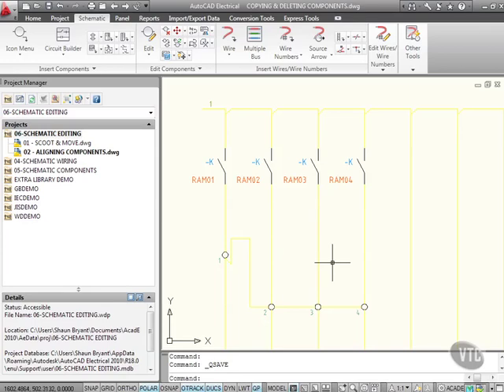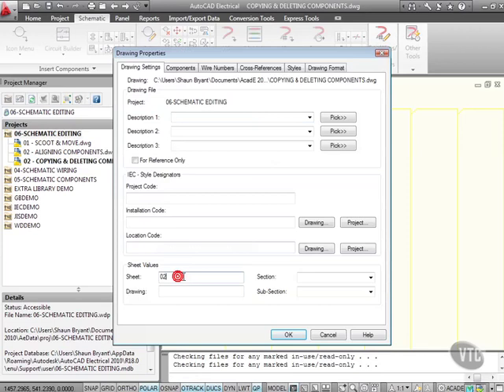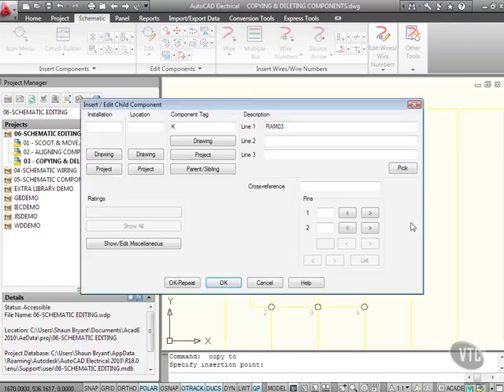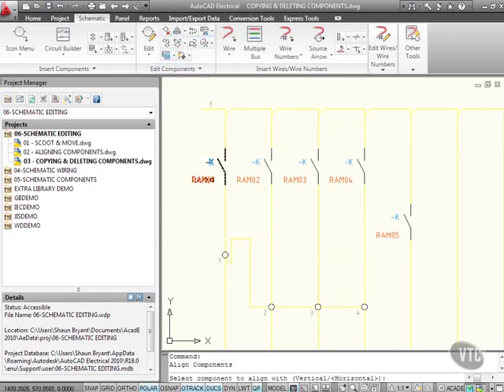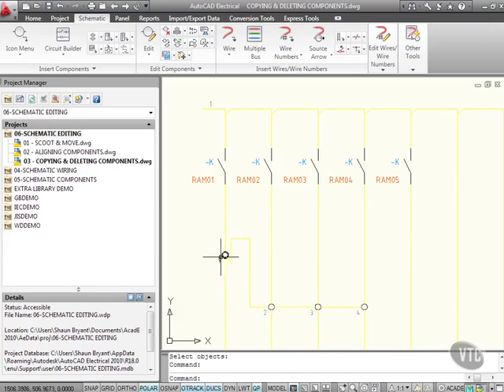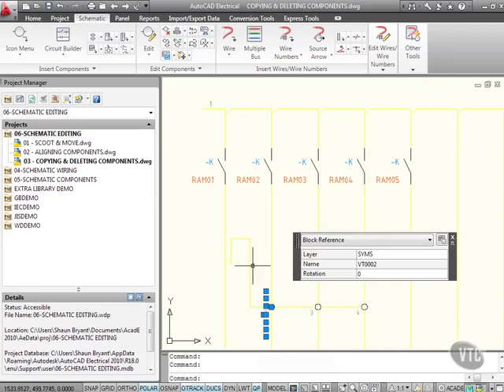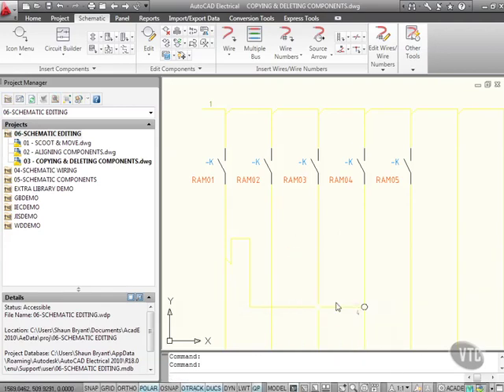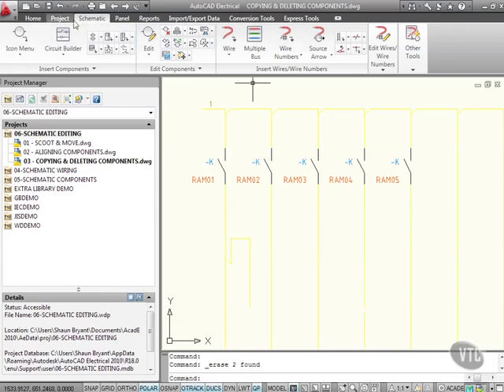AutoCAD Electrical_Ryuzin (06 03 Copying & Deleting Components)